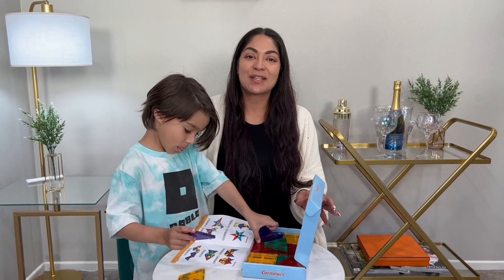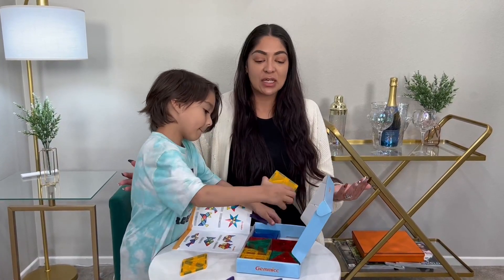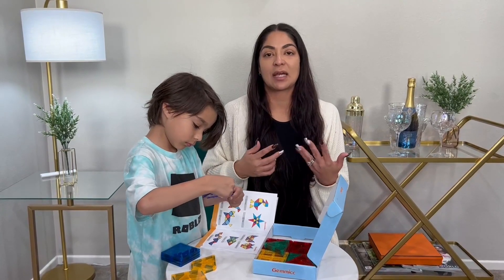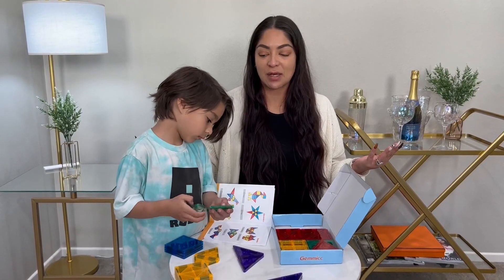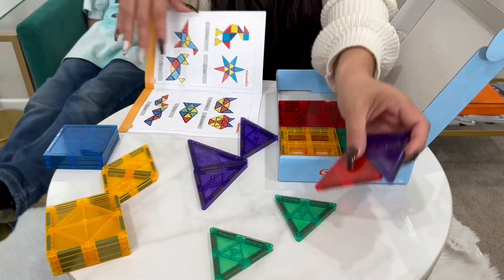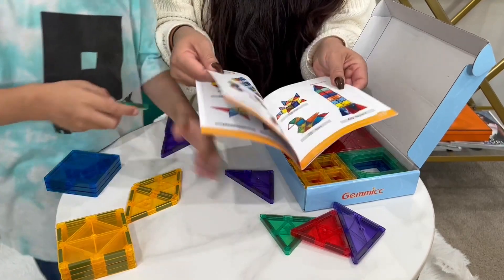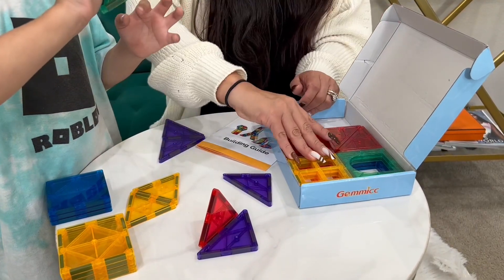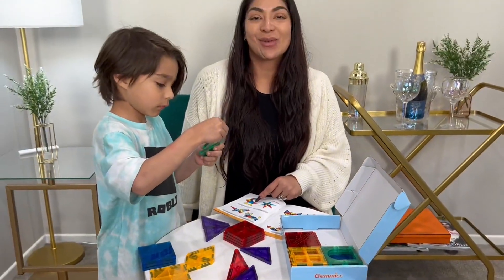GEMMICC MAGNETIC TILES Excellent STEM Toy!!! Full Review